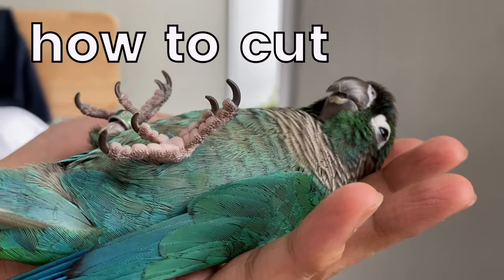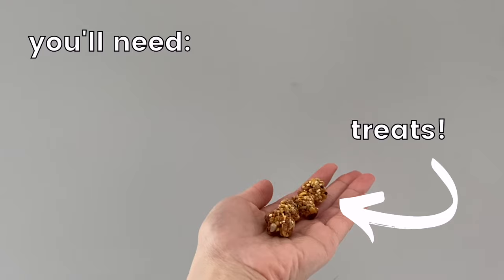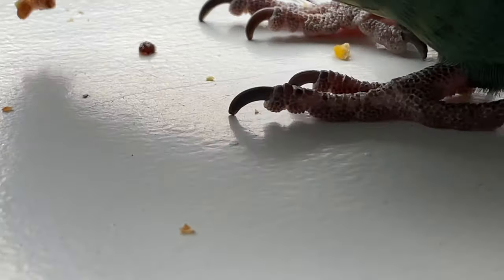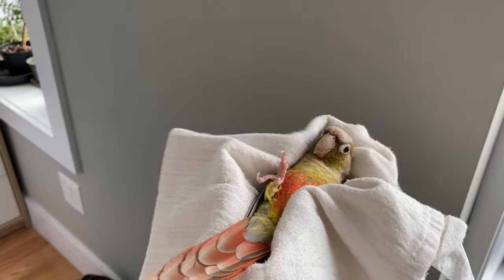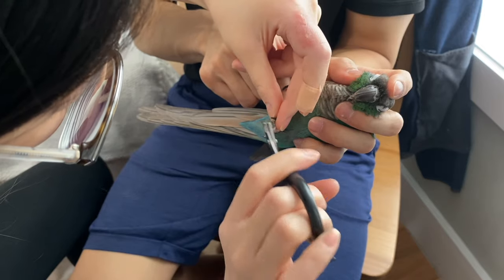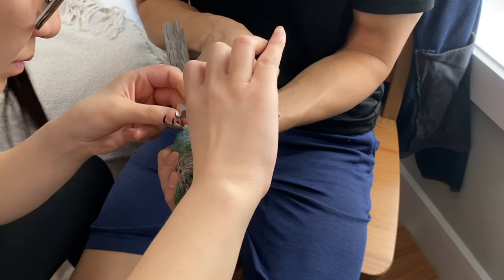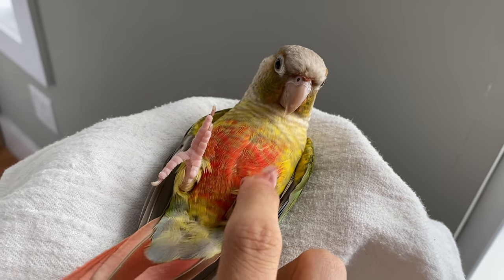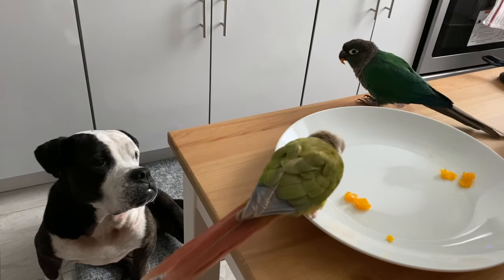HOW TO CUT YOUR BIRD'S NAILS | Trimming Your Bird's Nails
Here is a video on how to cut your bird's nails! Trimming your bird's nails at home can be super easy if done right! Be sure to know where to clip on your bird's nails and how to restrain them during the nail trimming process. Remember, it's better to trim a little bit than to trim too much!

🐥My little chickens🐥
💛 Pineapple 💛: pineapple green cheek conure
💙 Pumpkin 💙: turquoise green cheek conure

(I earn from qualifying purchases at no additional cost to you! Any money earned goes to getting Pinny and Pumpkin new toys and food!)

xo
Won, Pineapple, and Pumpkin!